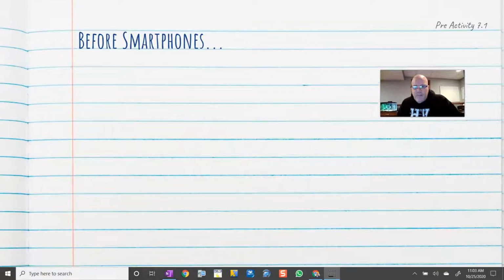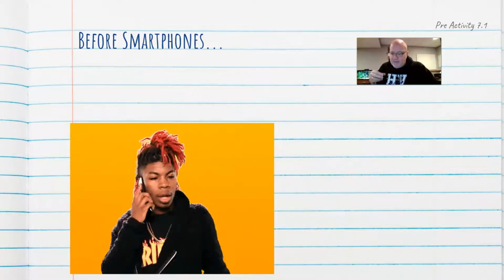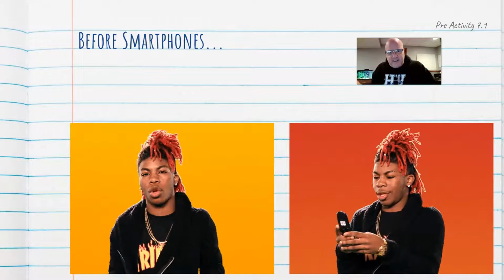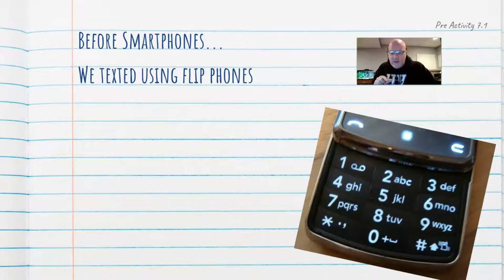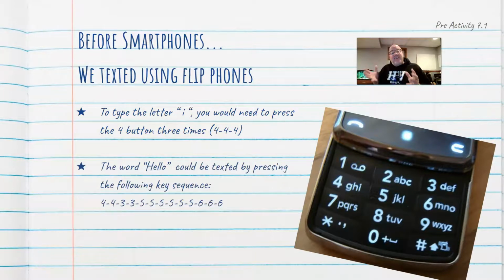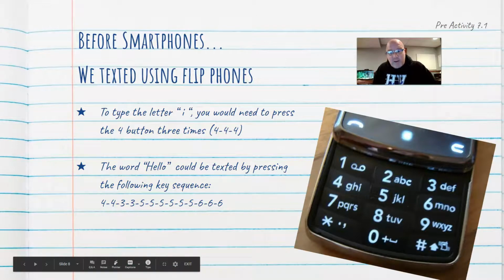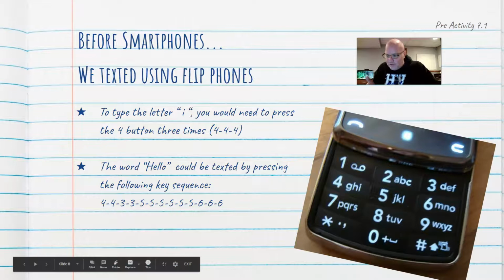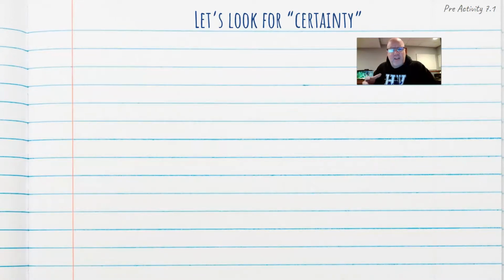LT 07 Functions Lesson 2 (Video 1)